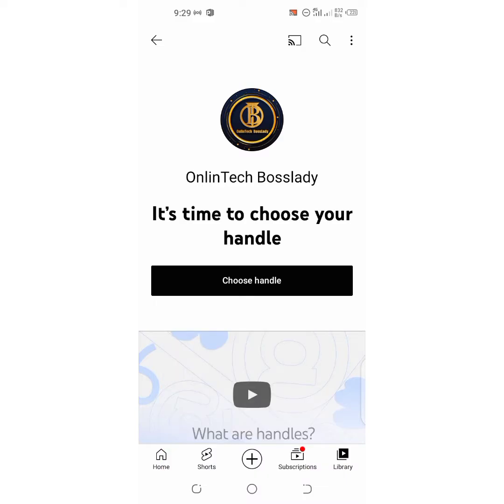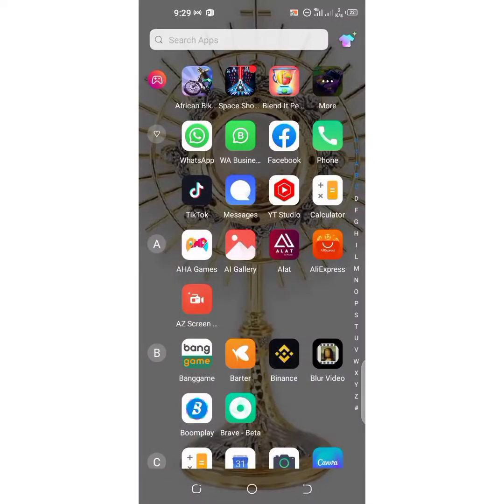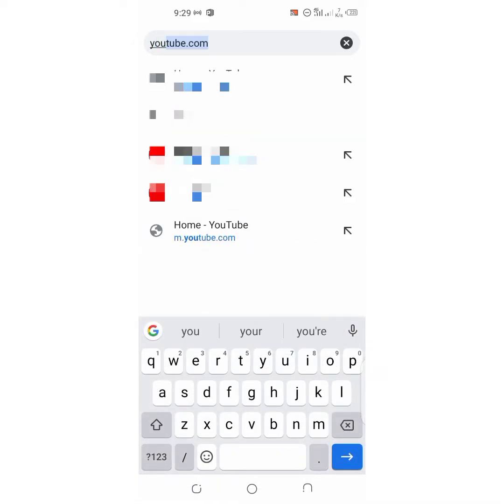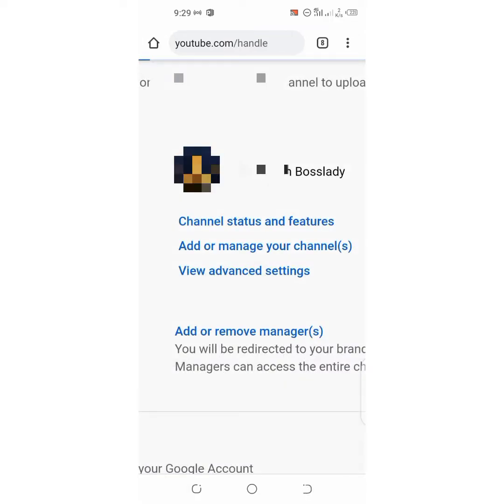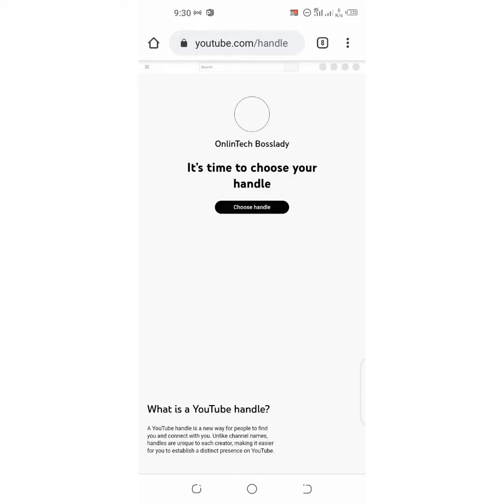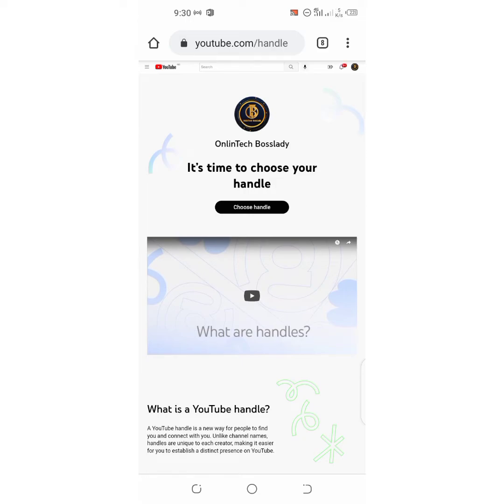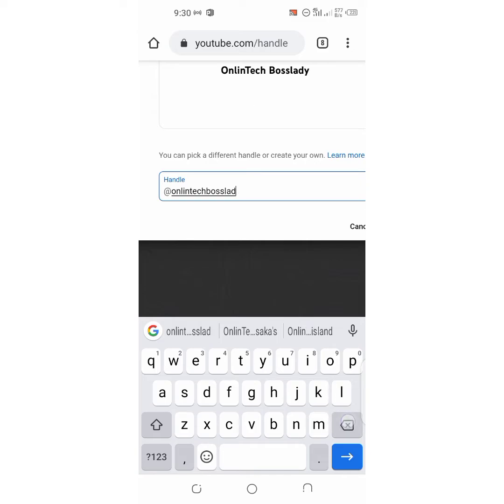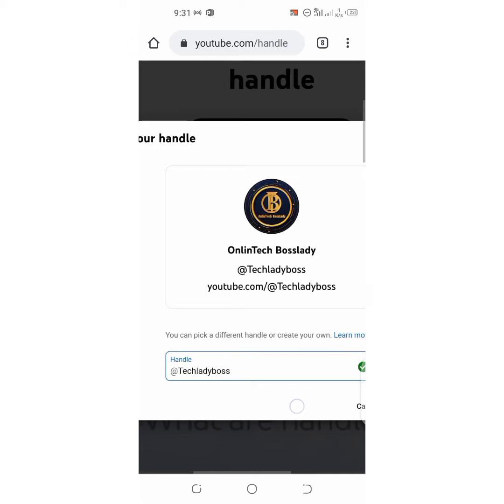How to setup and change your YouTube handle#youtube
Hi guys is Stella here, in this video you will see the step by step instructions to step up, choose and Change your YouTube handle.